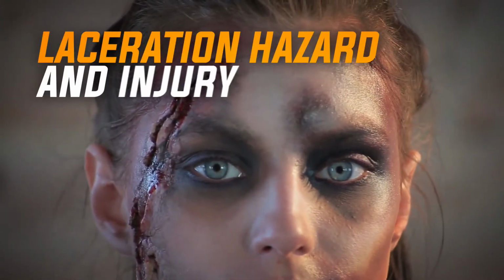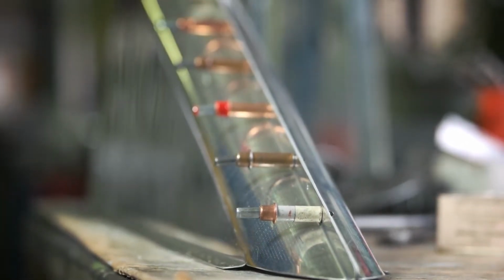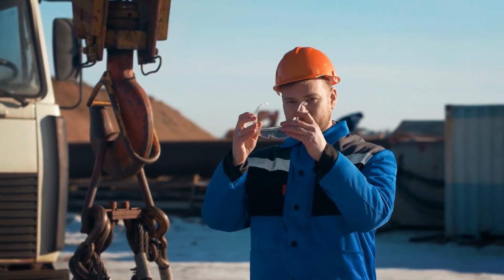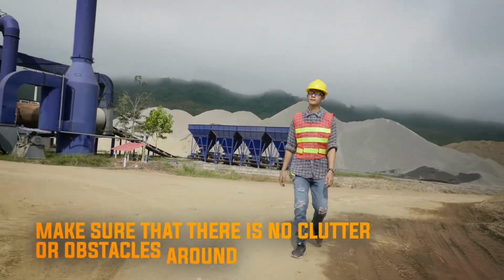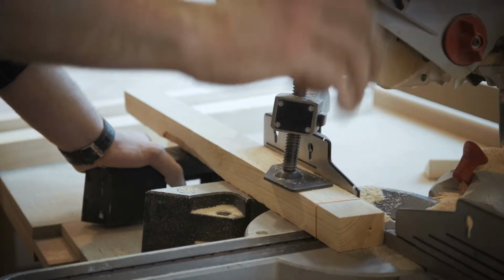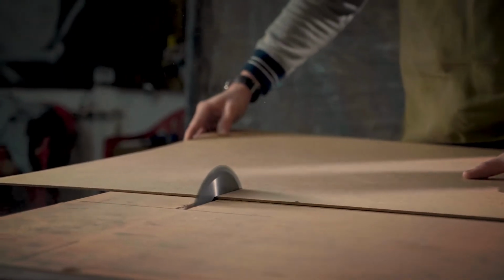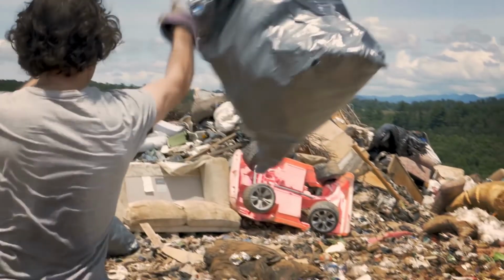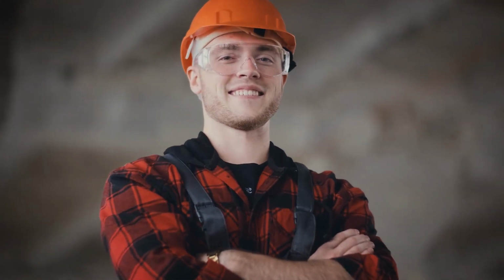Laceration Hazard and Injury Prevention // FREE CONSTRUCTION SAFETY MEETING